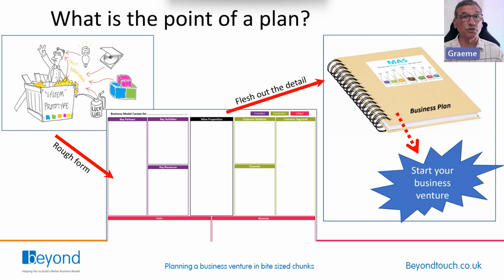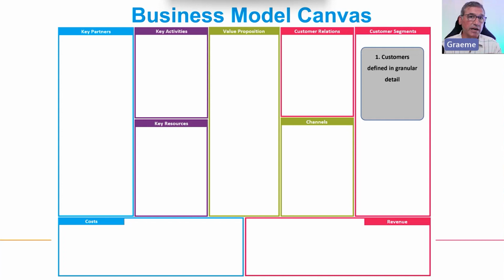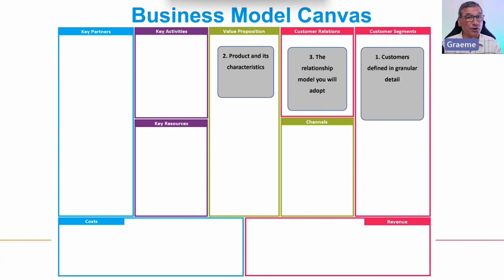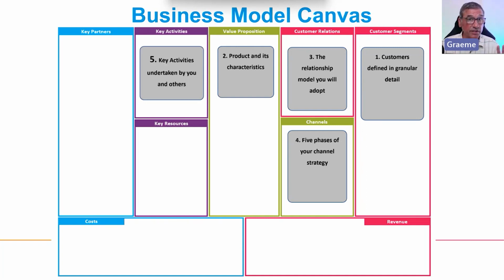The One Page Plan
Whether your are creating a new business venture, developing a growth strategy or looking to exit your business, you need a plan. The Business Model Canvas is a one-page-plan, that unpacks your strategy and helps you to explore nine key areas of your business. This 5 minute film explains the basics of those 9 key areas.
In future posts we will break each box down in more detail.